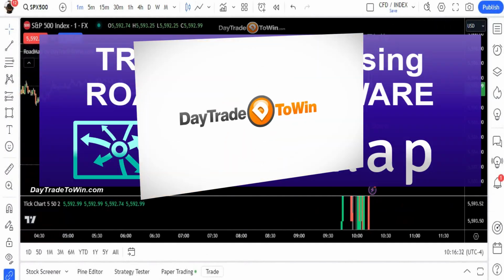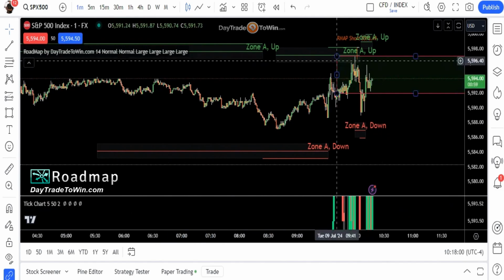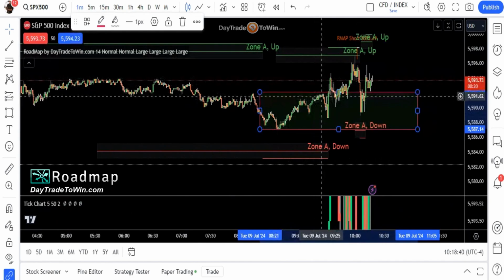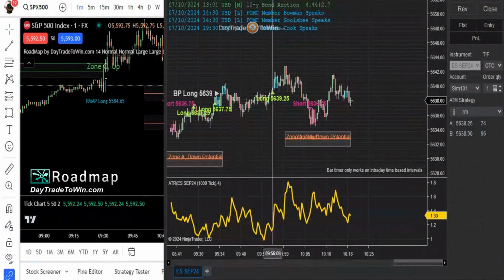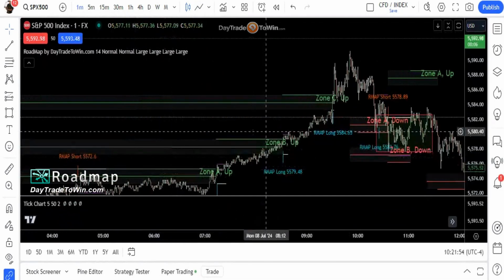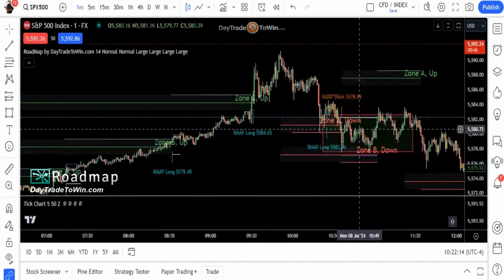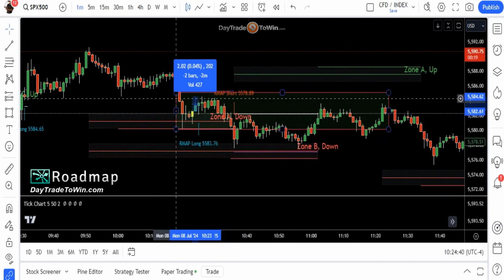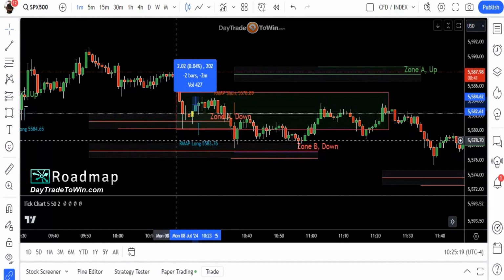TradingView Perfect Your Trade Entries with Institutional Tools using Roadmap Secrets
🚀 Perfect Your Trade Entries with Institutional Tools using Roadmap Secrets! 🚀
Unlock the power of institutional trading with our exclusive Roadmap software!
If you're serious about day trading, mastering price action, and scalp trading, this video is your ultimate guide. Learn to use TradingView and Ninja Trader for precise trade entries and exits.

🔹 **Key Highlights:**
- Discover the Roadmap indicator, an advanced tool showing institutional levels.
- Learn effective scalp trading strategies within a standard five-point range.
- Master risk management by using times one the ATR and understanding pullbacks.
- Get insider tips on timing your market entries around economic events.
- Watch how to leverage the economic calendar indicator for Ninja Trader.

Join us in our live trading room for hands-on training, covering price action, the Trade Scalper, and more. Start trading today and elevate your skills with DayTradeToWin's accelerated mentorship and day trading classes.

📈 **Ready to take your trading to the next level?

CHAPTERS:
00:00 - What is the Road Map
2:19 - Economic Calendar
4:01 - Looking to the Left
5:45 - Aggressive, Conservative, and Day Trade Entries
7:32 - Can You Use the 4-Point System on Crude Oil